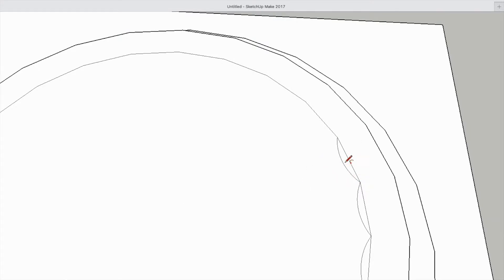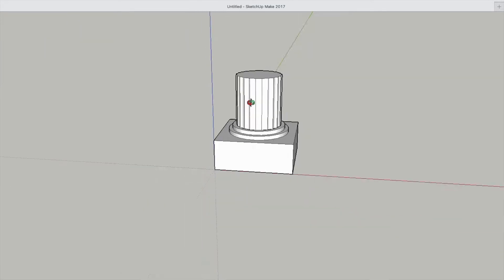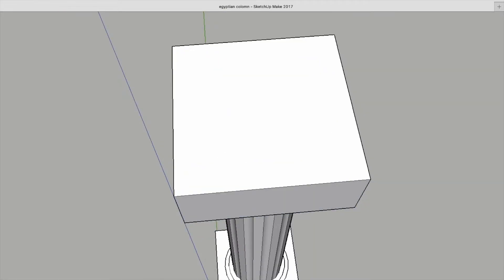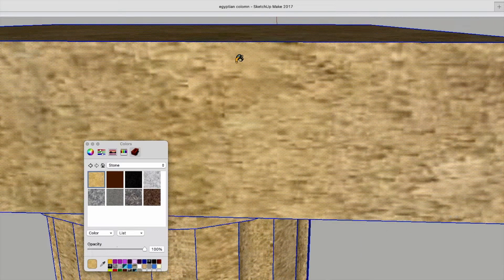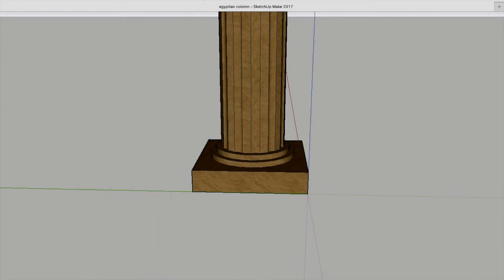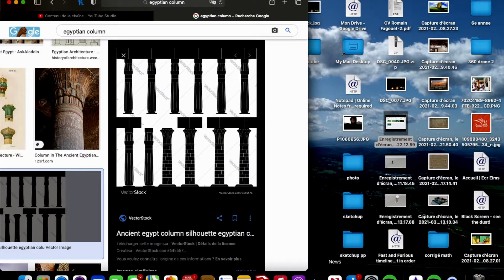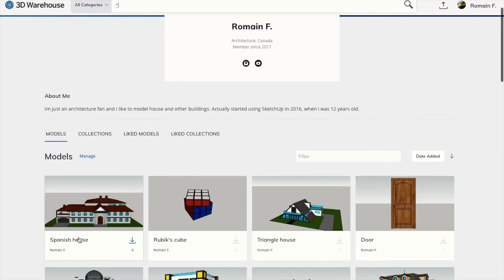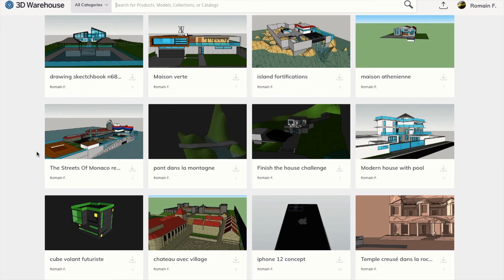Making Egyptian Columns on SketchUp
Making two different types of columns for an Egyptian model that I'm building rn. Built with SketchUp Make 2017